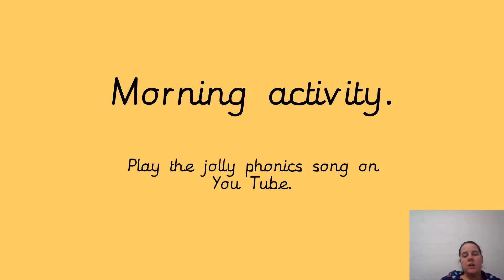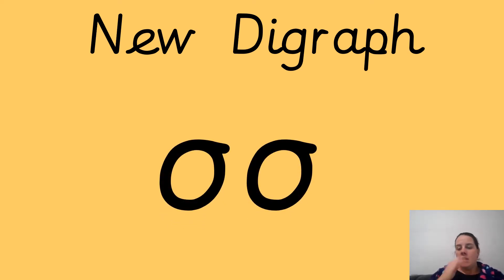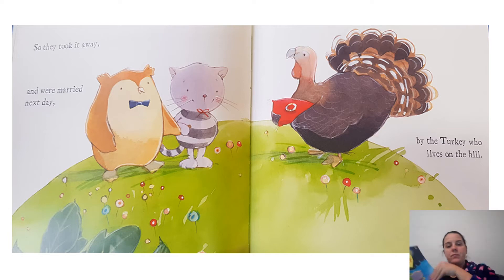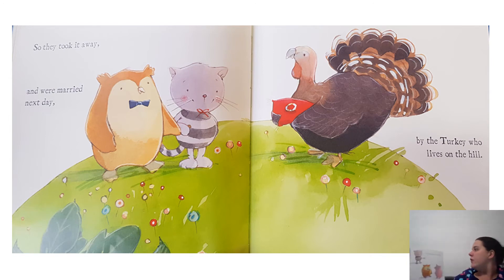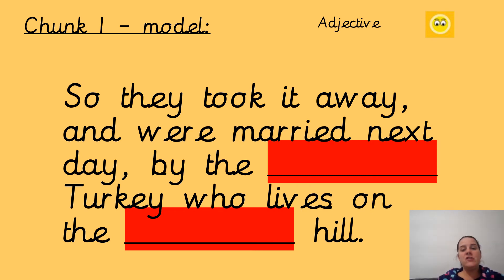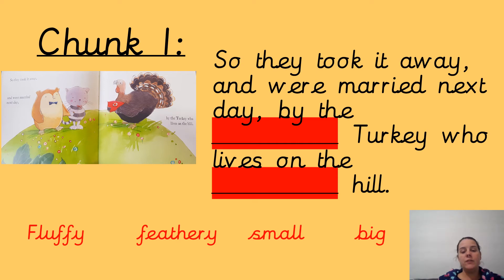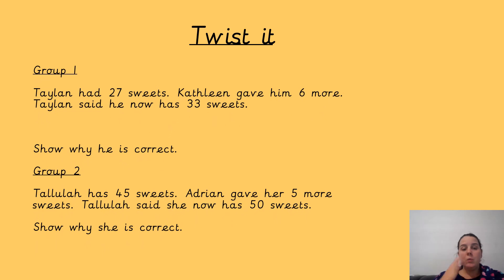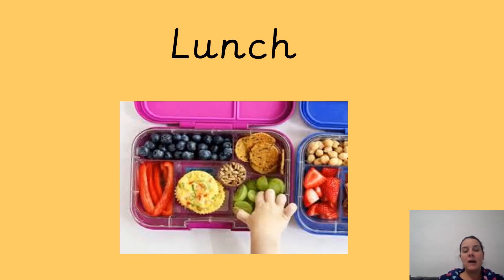Thursday 21st January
Phonics
English
Maths